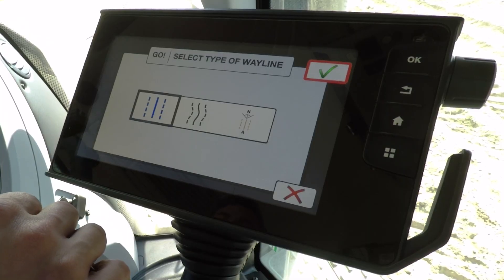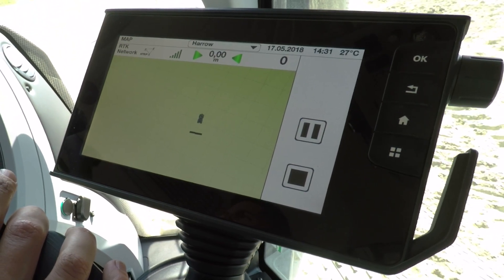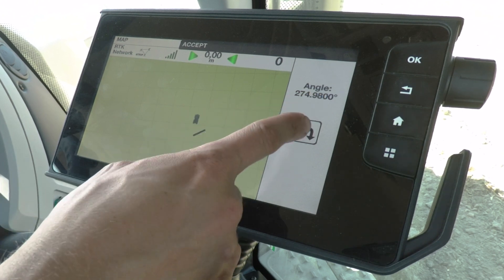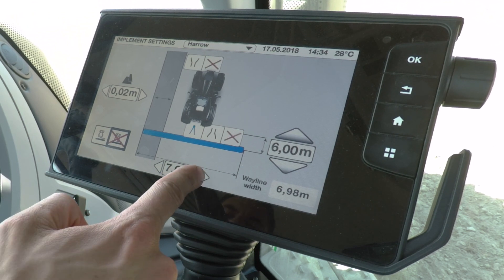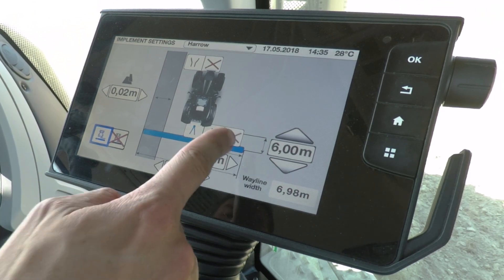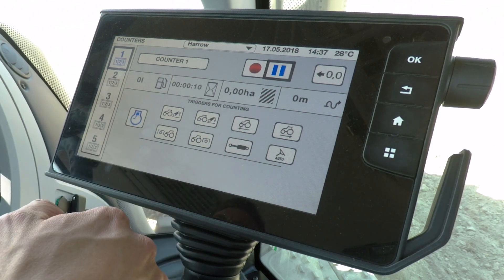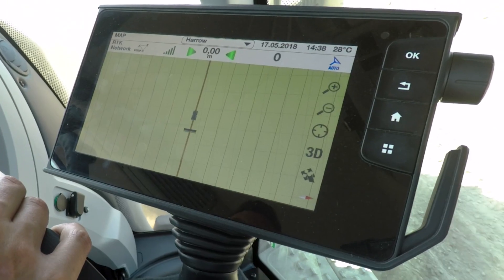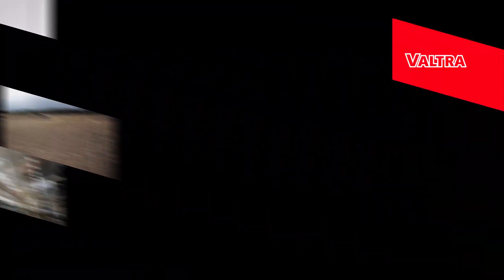Get more out of your AutoGuide - Valtra Smart Farming